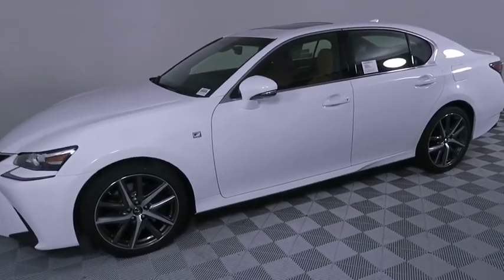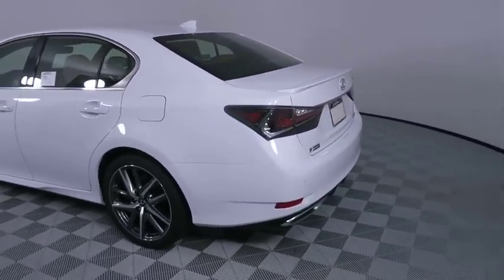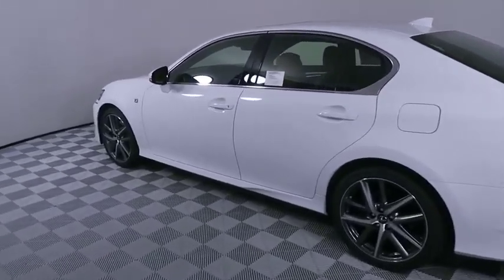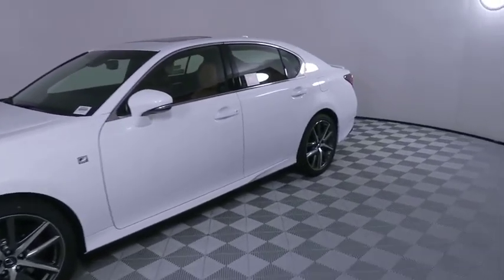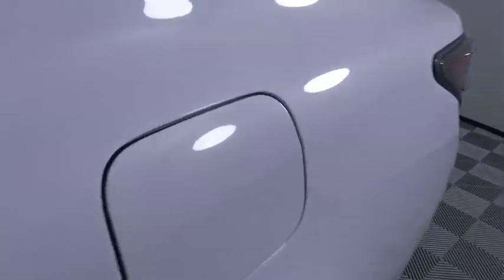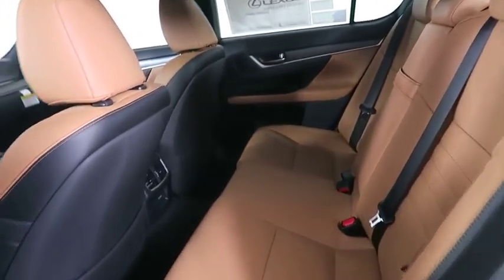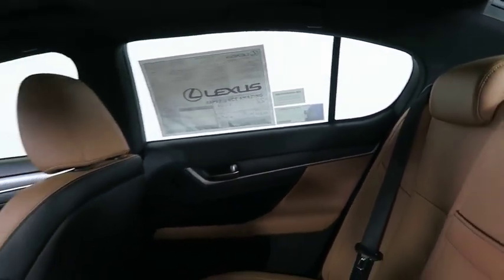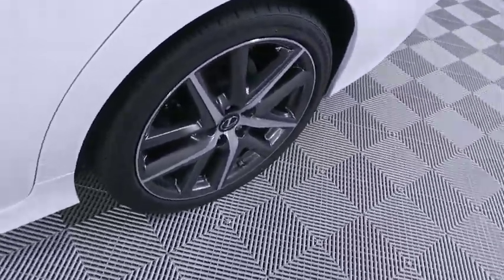2020 Lexus GS Atlanta, Brookhaven, Dunwoody, Decatur, Sandy Springs, GA 220499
Ultra White New 2020 Lexus GS available in Atlanta, Georgia at Lexus of Atlanta. Servicing the Brookhaven, Dunwoody, Decatur, Sandy Springs, GA area.
2020 Lexus GS 350 F SPORT - Stock#: 220499 - VIN#: JTHEZ1BL5LA019570